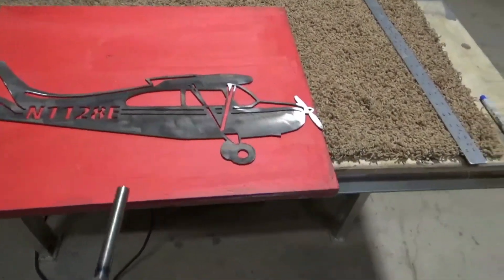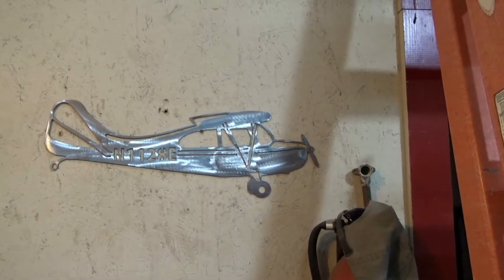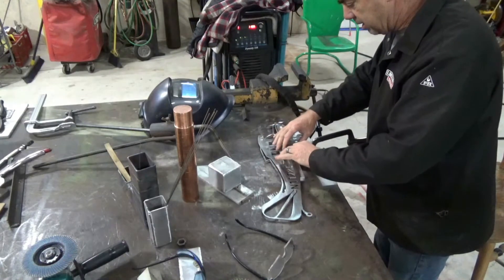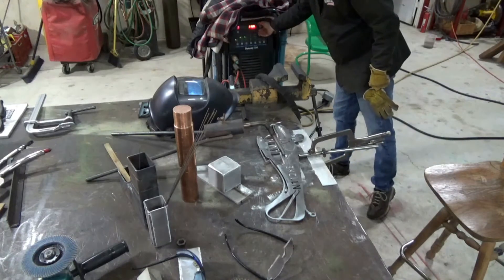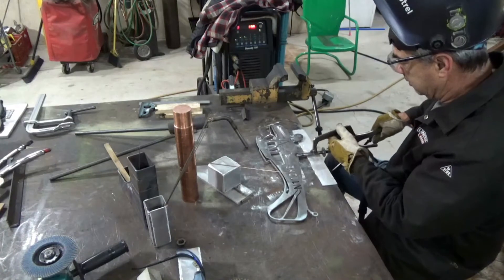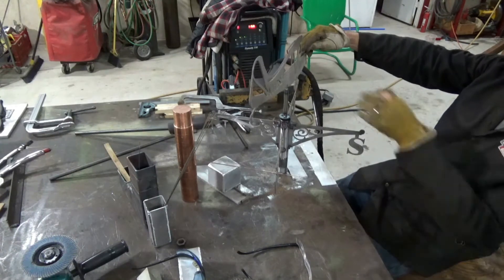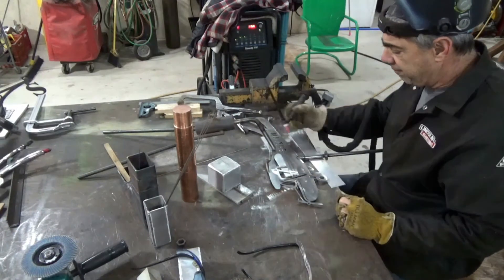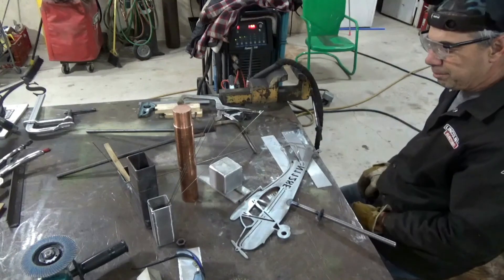Aircraft weathervane part 3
DIY build this weathervane using CNC plasma, TIG welding.